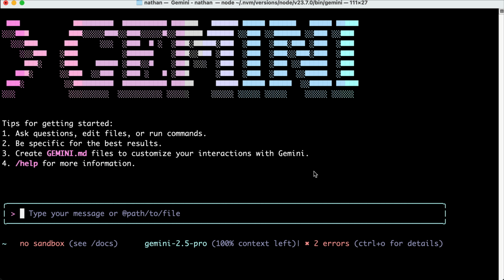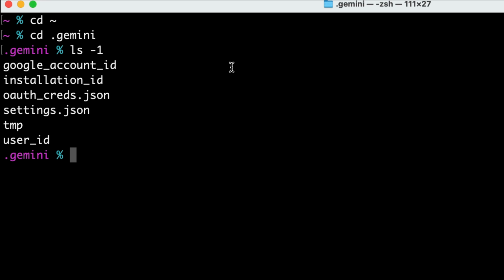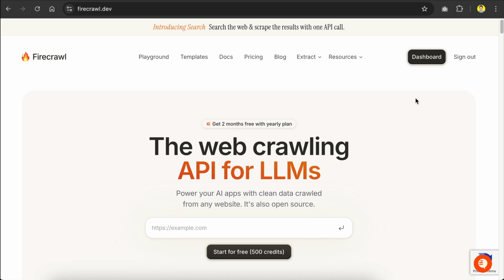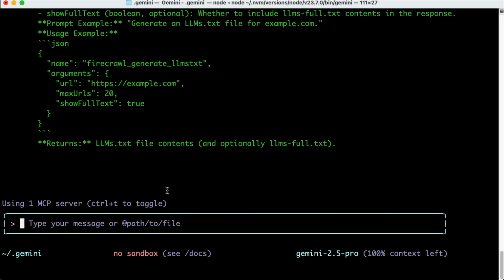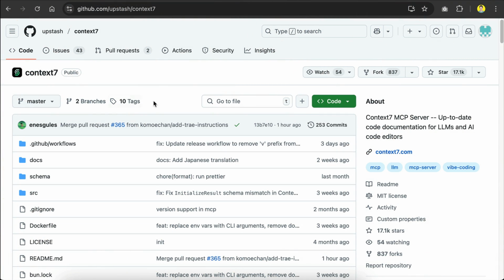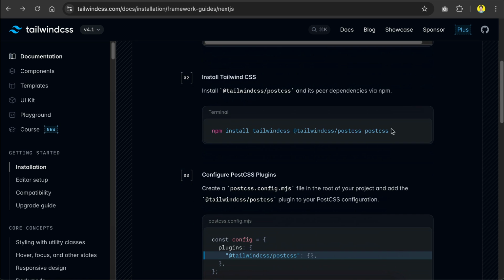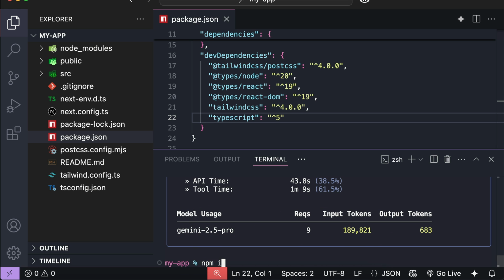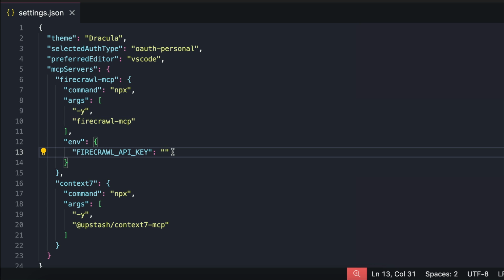Gemini CLI + MCP Servers: Easy Setup in 10 Minutes!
In this video, I will show you how to set up MCP servers in Gemini CLI, in an easy 10 minutes step-by-step guide. Enjoy.

Timestamps:
00:00 - Intro
00:34 - MCP Configuration in Gemini CLI
03:05 - Example 1: Firecrawl MCP
05:22 - Example 2: Context7 MCP
08:21 - Shared MCP Configuration with Gemini Code Assist
08:50 - Closing

gemini cli mcp